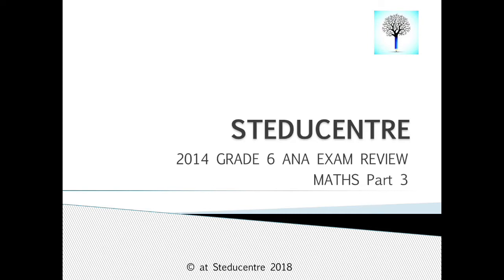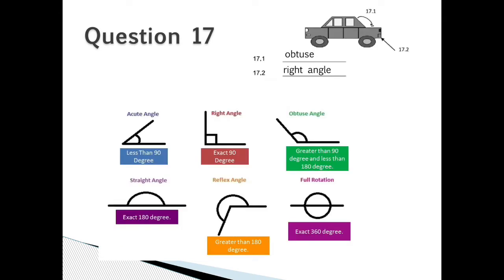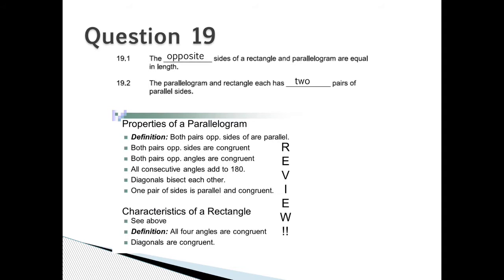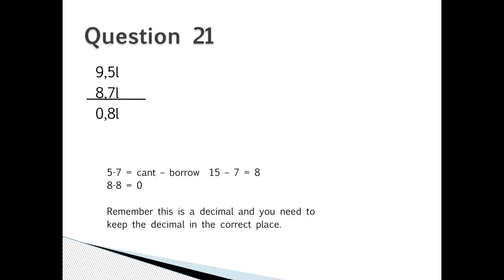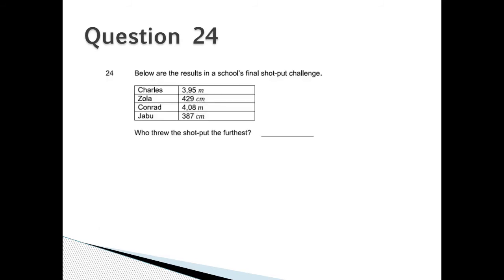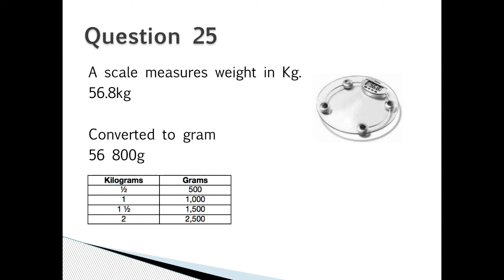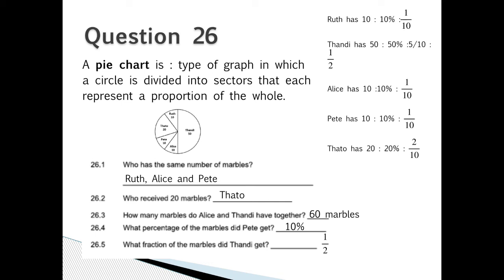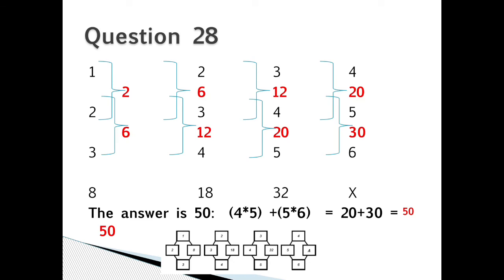Steducentre 2014 Maths ANA Gr 6 Review Part 3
Steducentre gab analysis based on the annual national assessments to determine student weaknesses.